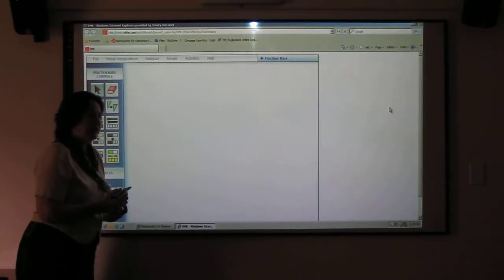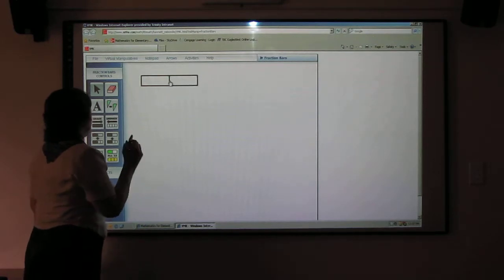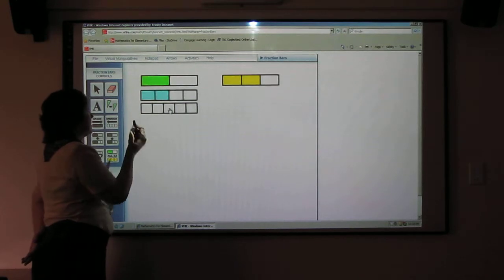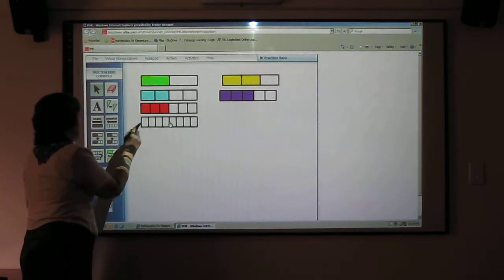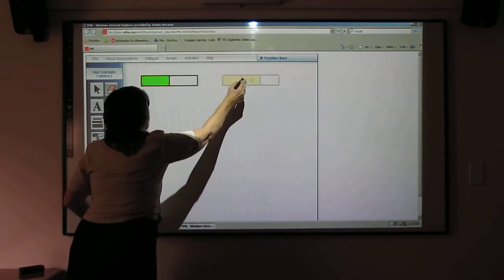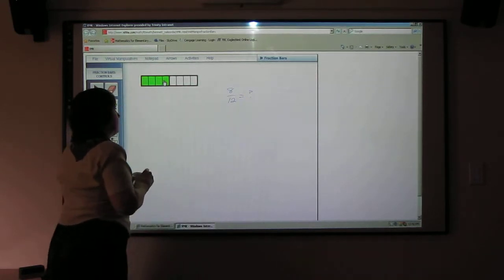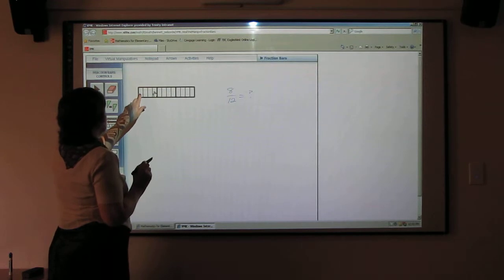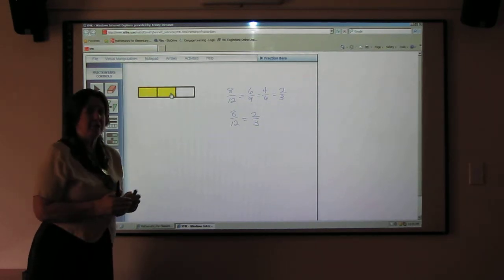Equivalent Fractions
Using fraction bars to show equivalent fractions